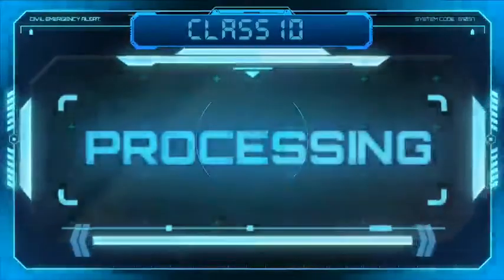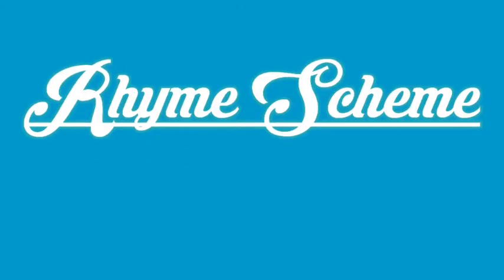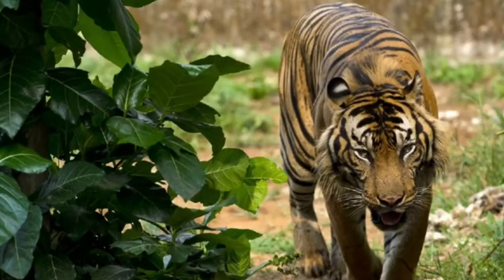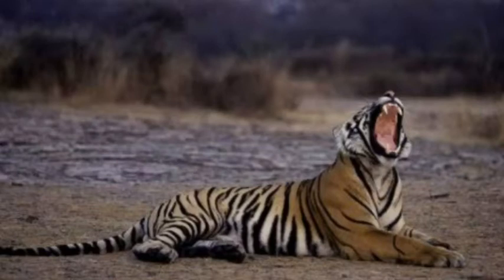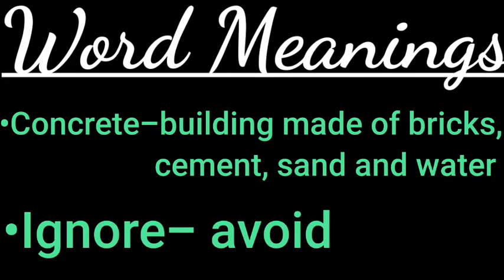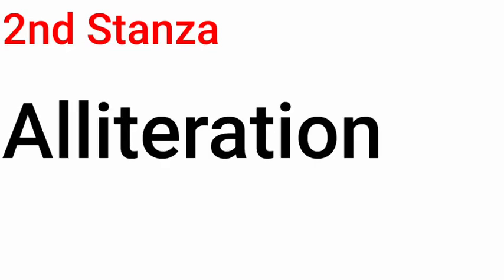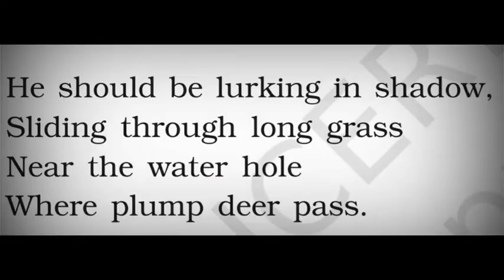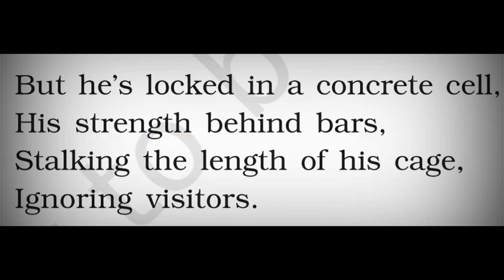"A TIGER IN THE ZOO" Std 10 Poem 3